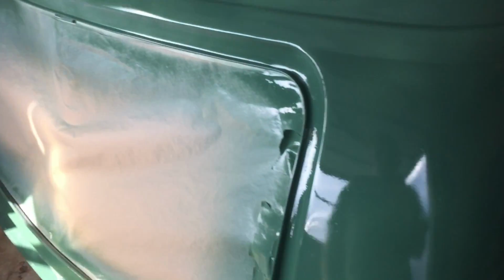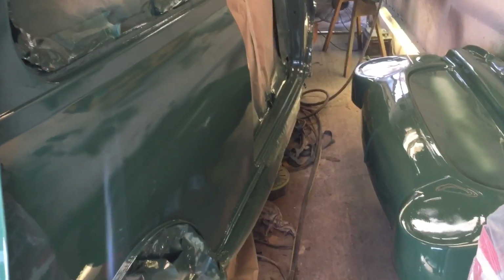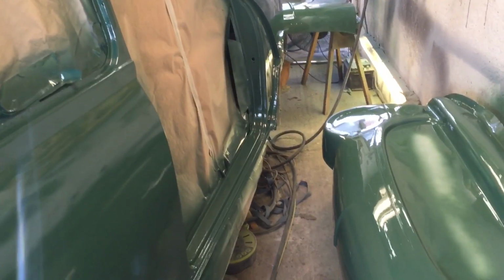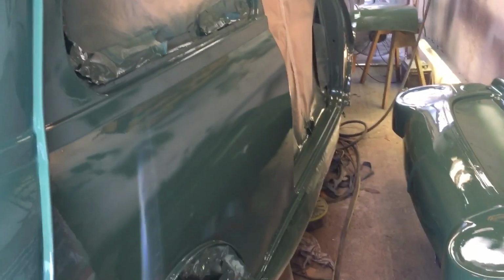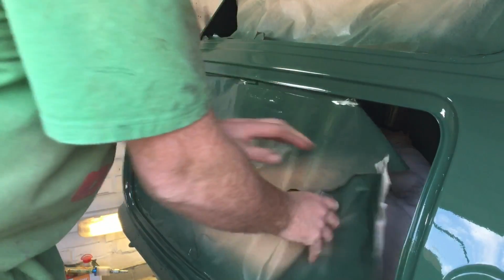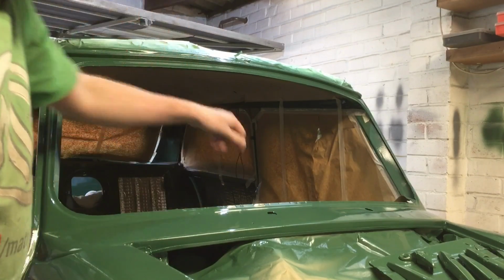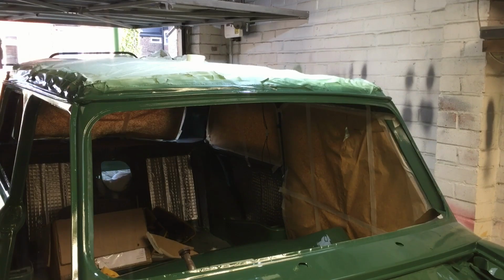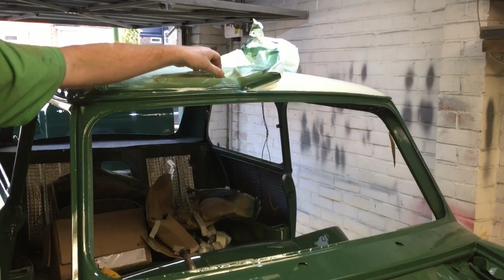1964 Mk1 Mini Restoration S2 Ep237 - Painted !!!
Well , we painted it ... learnt lots as always , like dont do it again lol .
you need space , you need longer to prep , i need more practice ...

but anyway , did it myself  !!